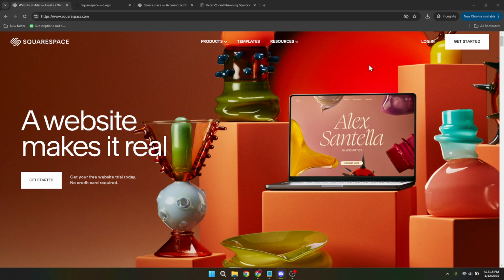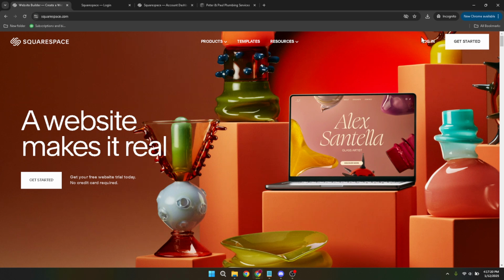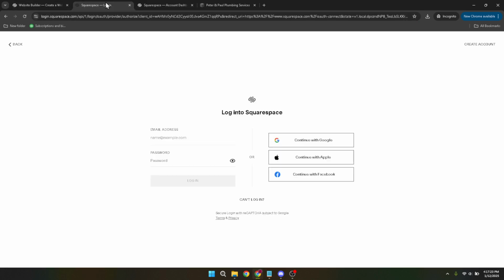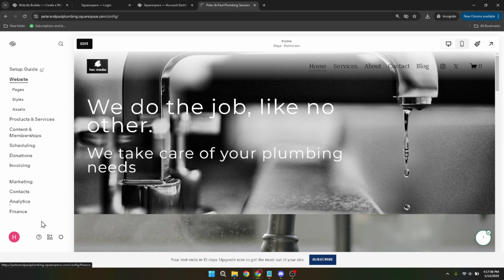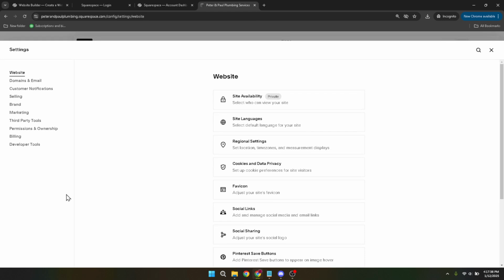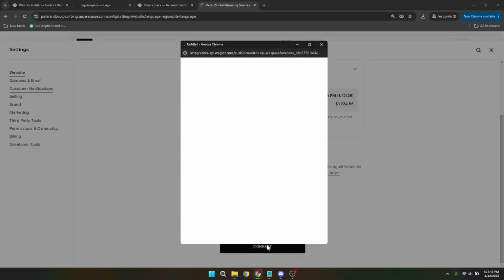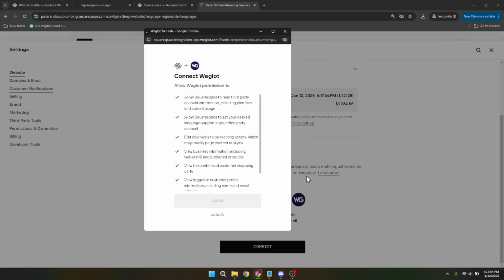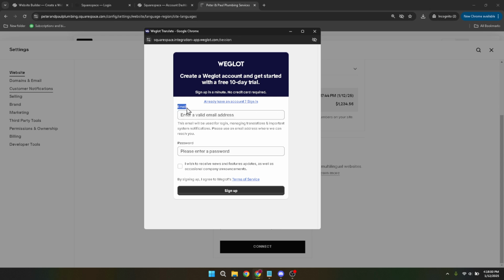How to Create a Multilingual Squarespace Website (Full 2025 Guide)